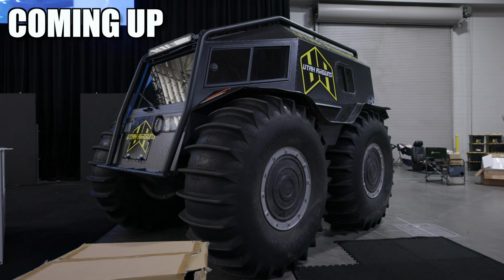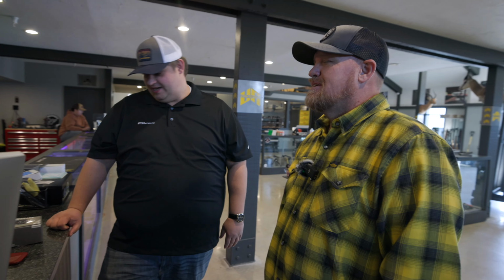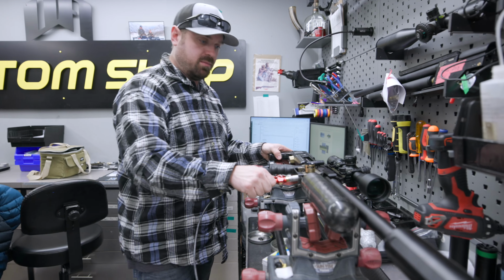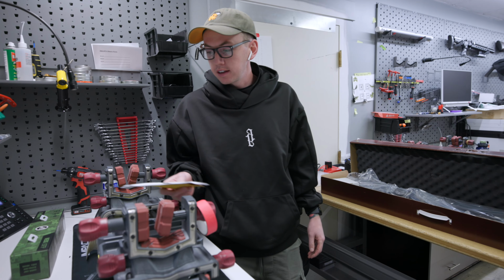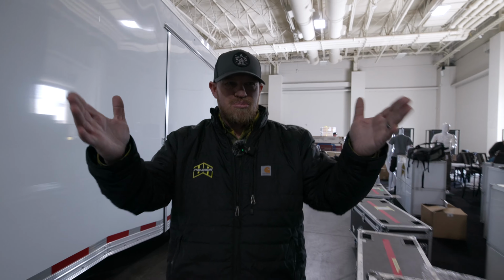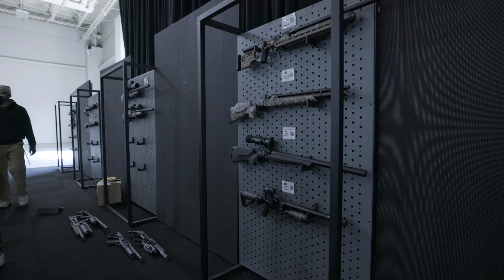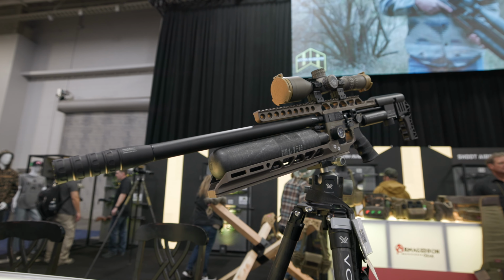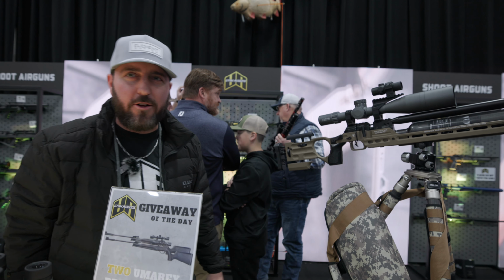UTAH AIRGUNS AT THE HUNT EXPO (2024)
Walkthrough Wednesday Season: 2,  Episode 2

Follow the Utah Airguns crew and see some behind the scenes of setting up for one of the biggest events of the year!

Leave any comments or questions down below!